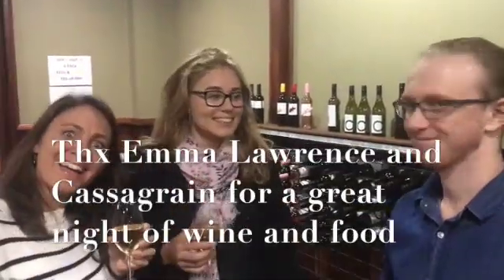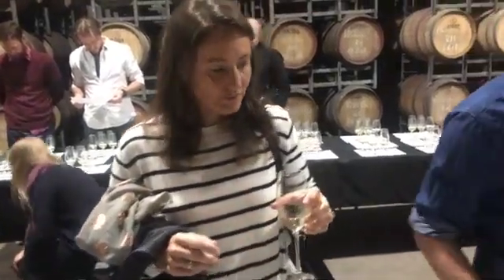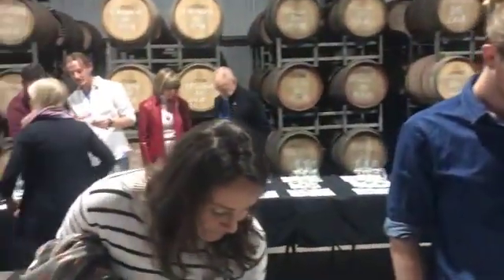Tsharke 2017 Mataro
This video is about Tsharke 2017 Mataro. Go the wallabies